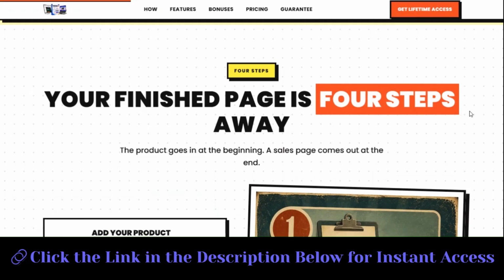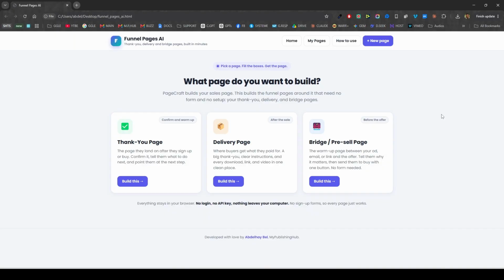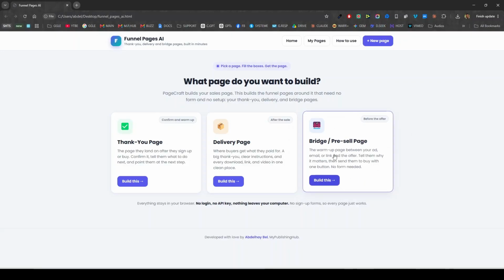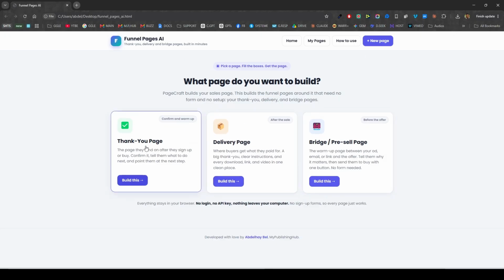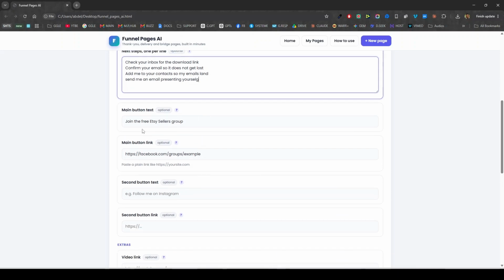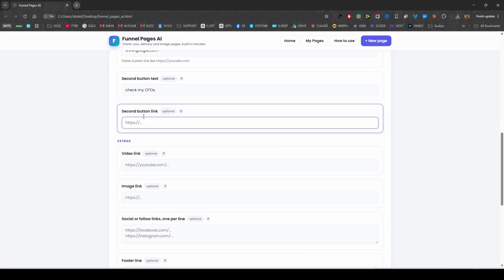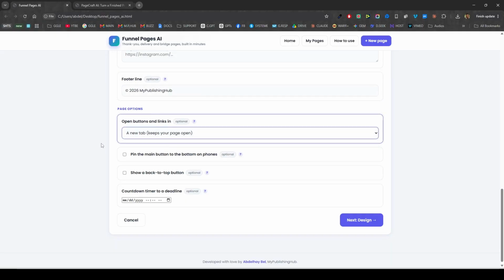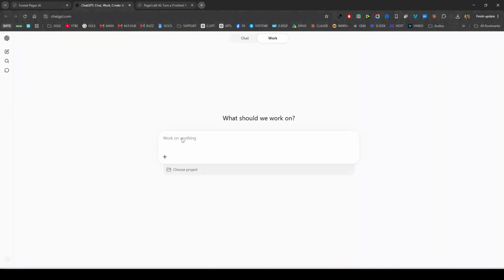PageCraft AI Review – Build A Sales Page in 10 Minutes With AI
PageCraft AI Review – Browser based tool that combines copywriting and  design to generate complete sales pages using AI, no coding or design skills needed.
(🎁 Buy through my link and claim my exclusive $1,997 bonus package.)

✅ 38 copywriting approaches
✅ 300+ visual effects
✅ Includes Funnel Pages AI bonus app

●▬▬▬▬▬▬ 🟢Recommended Products & Resources ⚒️ ▬▬▬▬▬▬▬●

👉 GROW YOUR BUSINESS:

1. Fiverr:➡️ (Hire Freelancers, Get your work done)
2. Appsumo:➡️ (DISCOUNTS & LIFETIME DEALS)

👉 LEAD GENERATION & EMAIL MARKETING:

1. Systemeio:➡️ (All-In-One Marketing Platform)

This video's income or earnings statements are estimations and may not reflect your results. Your ability to earn money depends on a variety of factors including your skills, effort, and market conditions. Results may vary and there is no guarantee of success. Conducting your own research and seeking professional advice before making any financial decisions is important.